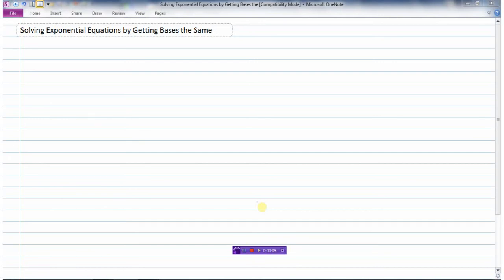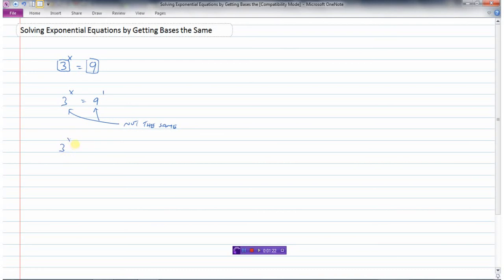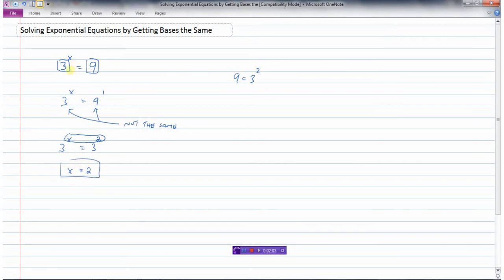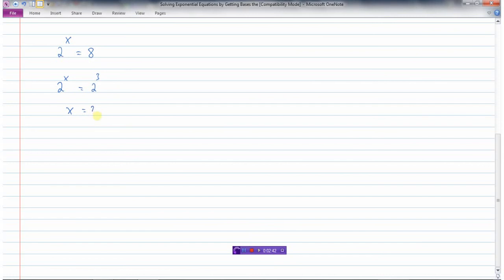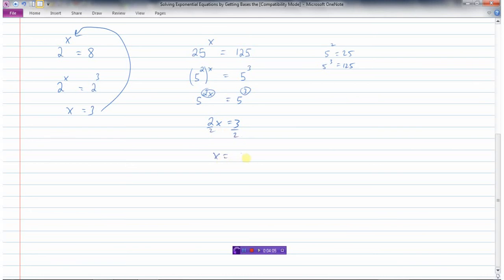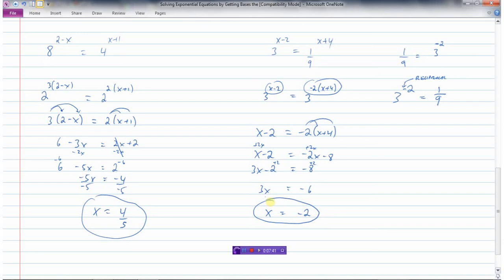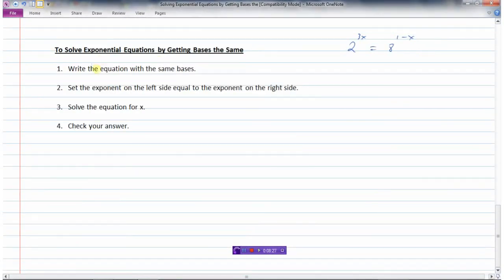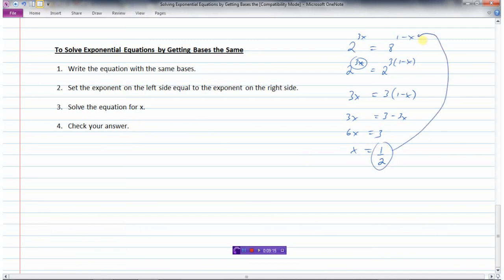Solving Exp Equations by Getting Bases the Same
Developing the concept  0:00
Example 1  2:10
Example 2  2:52
Example 3  4:12
Example 4  5:57
Summary  8:22